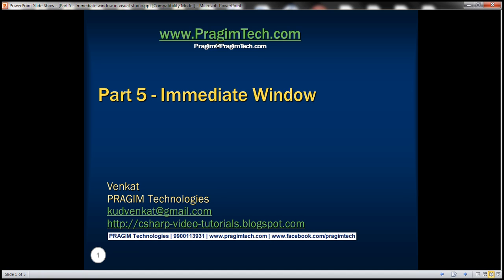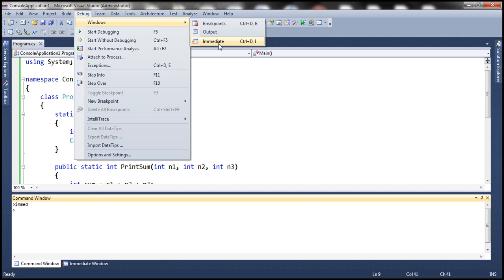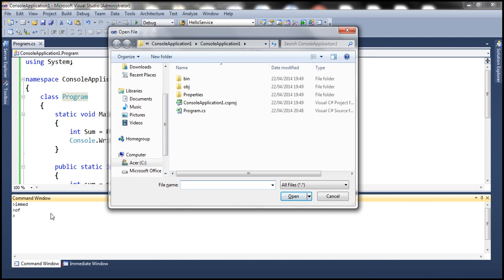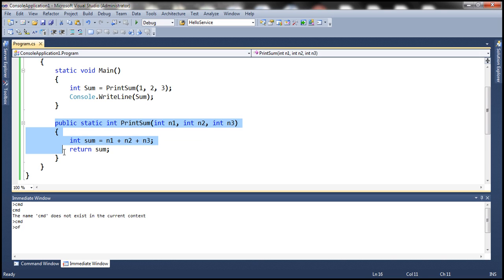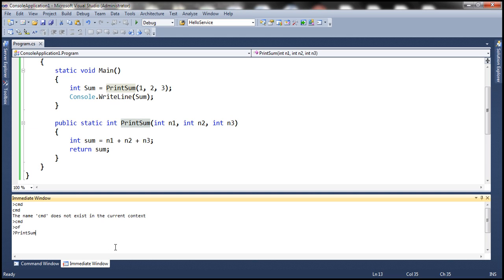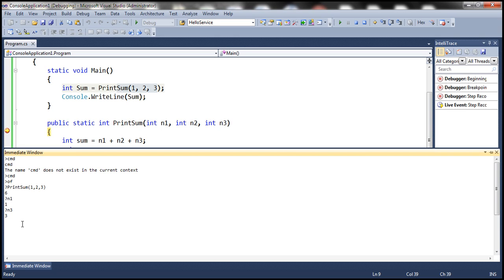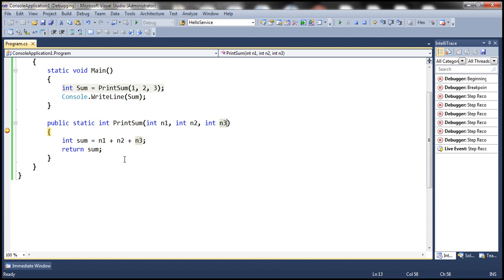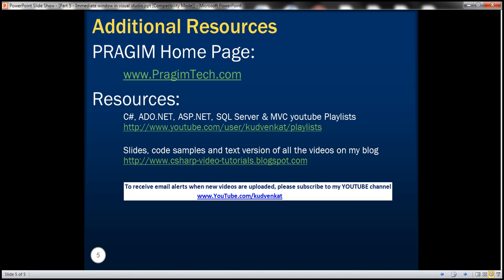Part 5 Immediate window in visual studio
In this video, we will discuss what is Immediate window and it's purpose. In Part 4 we discussed Command window.

Immediate window is very helpful during debugging to evaluate expressions, execute statements, and print variable values.

There are several ways to get to Immediate window in visual studio
1. Type immed in command window and press enter. To get to command window from Immediate window, type CMD and then press enter.
2. Thru visual studio menu - Debug - Windows - Immediate
3. Keyboard shortcut - Ctrl + D + I

The visual studio commands that we can execute in command window are also supported in Immediate window, but you should use angular bracket.

Immediate window supports execution of a function at design time. Let's understand this with an example. Consider the following program
using System;
namespace ConsoleApplication1
    class Program
        static void Main()
            int Sum = PrintSum(1, 2, 3);
            Console.WriteLine(Sum);

        public static int PrintSum(int n1, int n2, int n3)
            int sum = n1 + n2 + n3;
            return sum;

If you want to execute PrintSum() function at design time, in the Immediate window, type the following and press ENTER.
?PrintSum(1,2,3)

Most of the time we use immediate window at runtime during debugging to inspect, change and print variable values. Let's understand this with an example. Insert a breakpoint on PrintSum() and execute the following
?n1 prints 1
?n1==1 prints true
?n1==n2 prints false
?n1=10 changes the value of n1 to 10

Please Note: IntelliSense is also available in Immediate window.